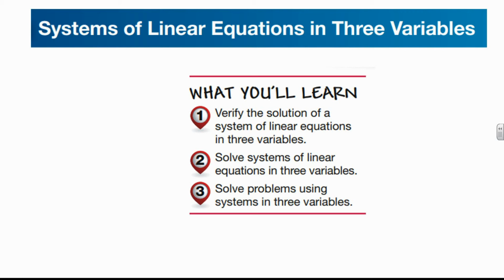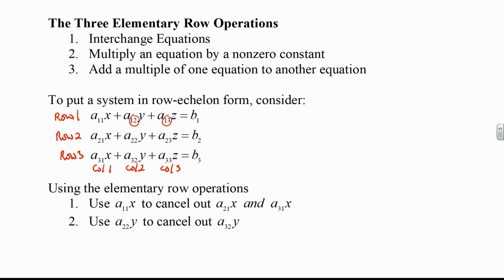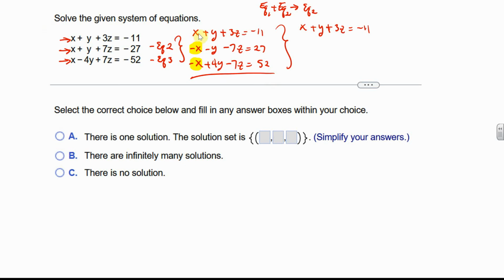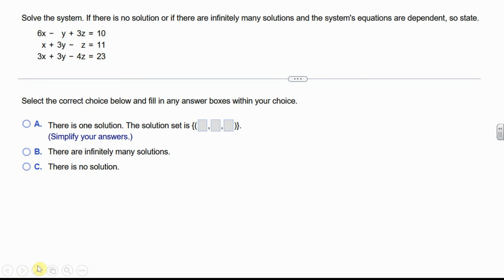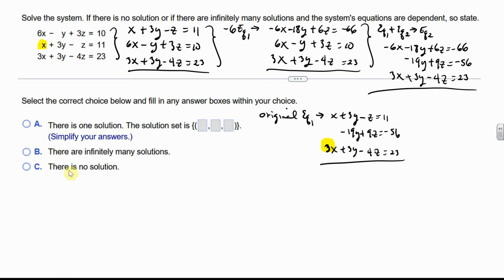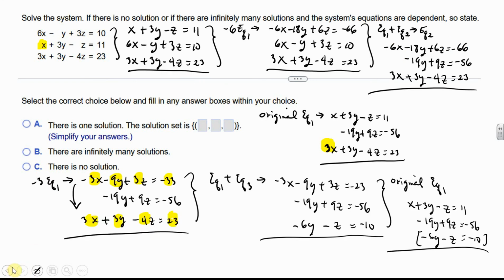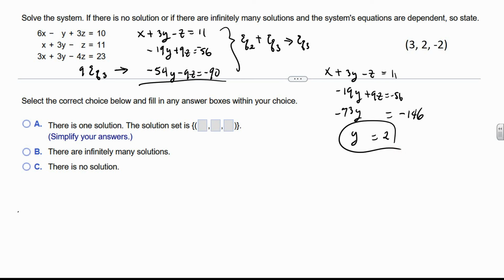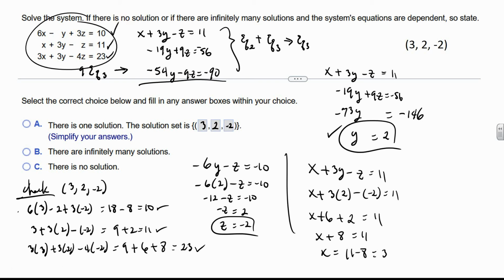MTH 112 Systems of Linear Equations in Three Variables